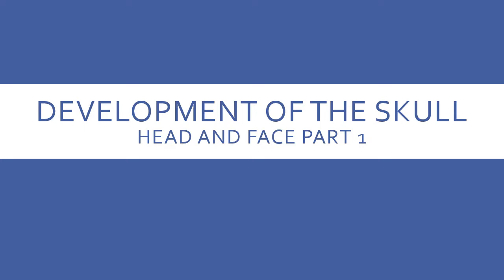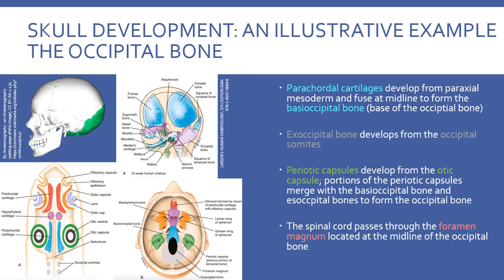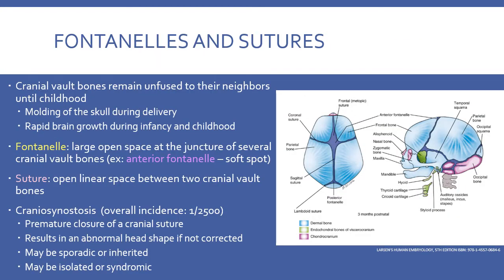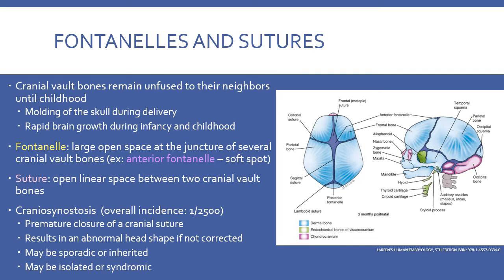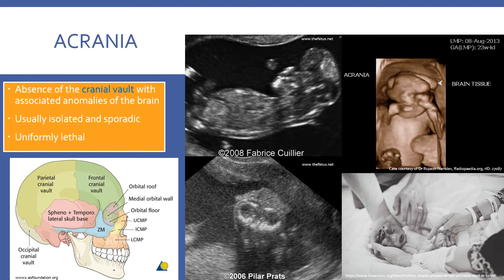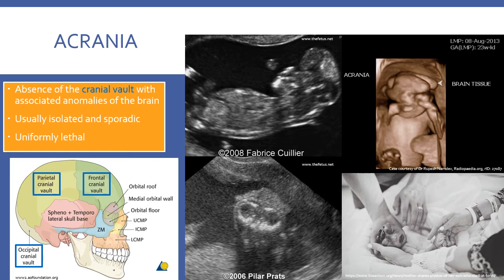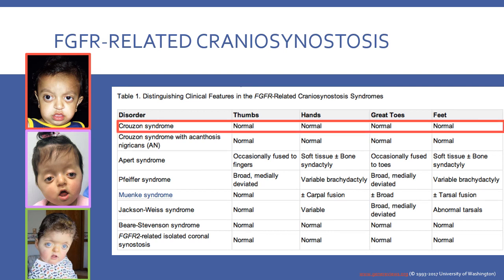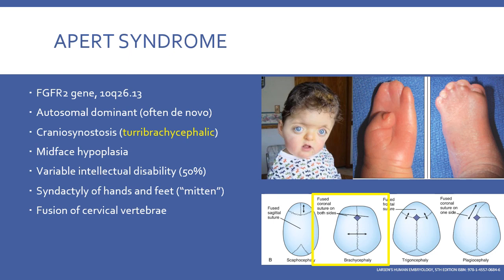Week 8 - 1 The Skull